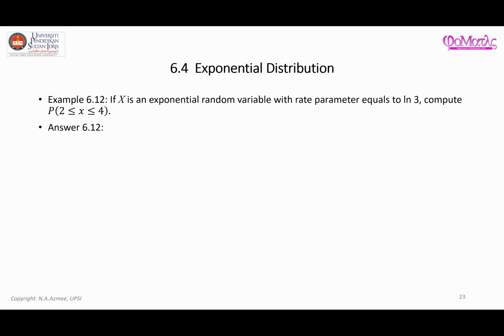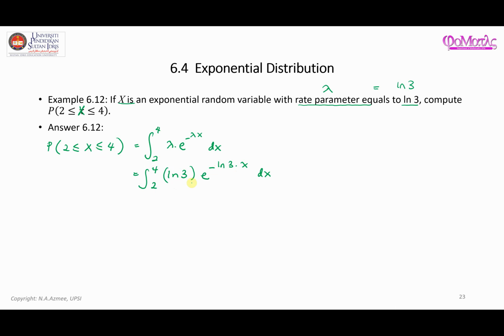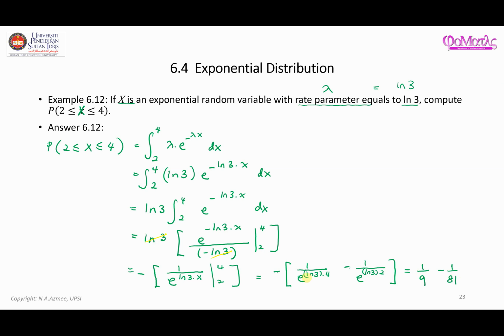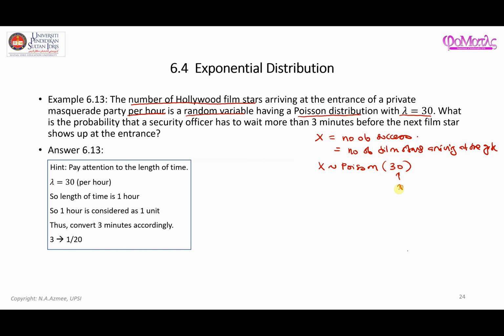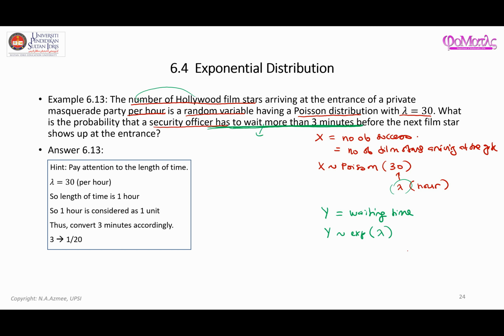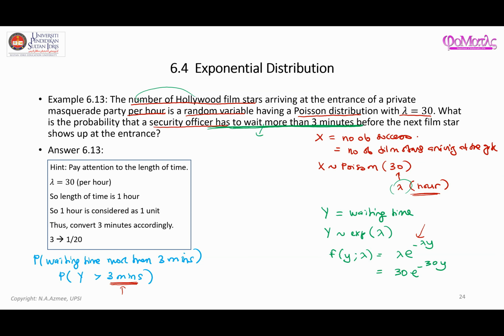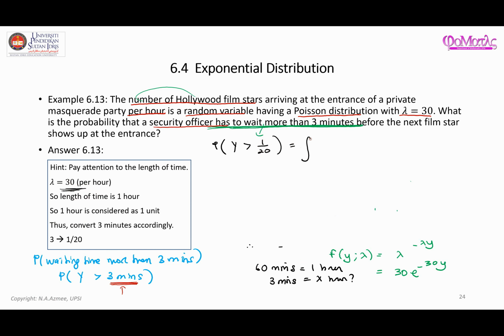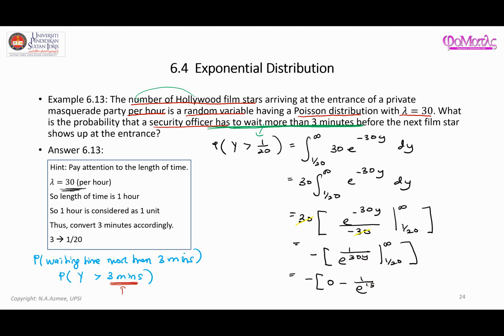More Examples Related to Exponential Distribution